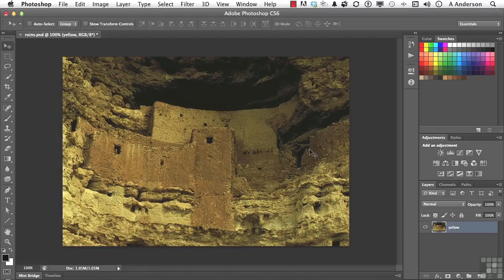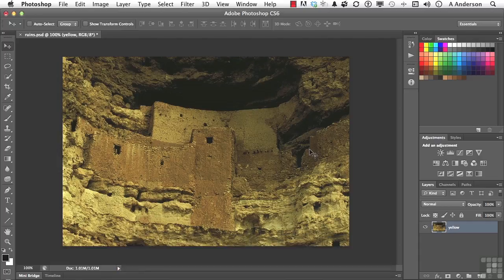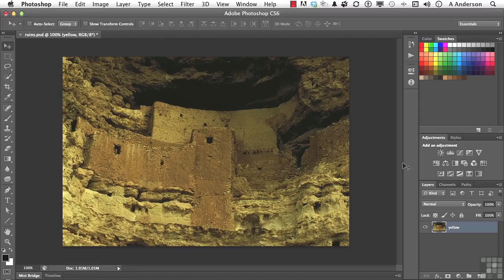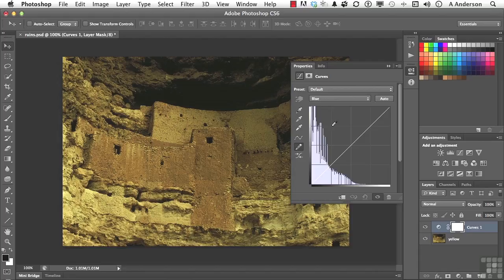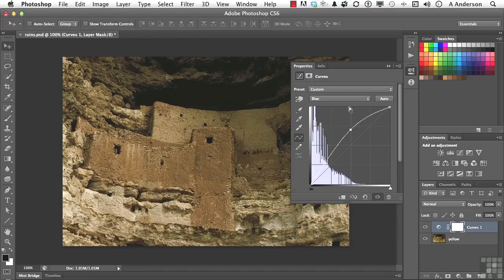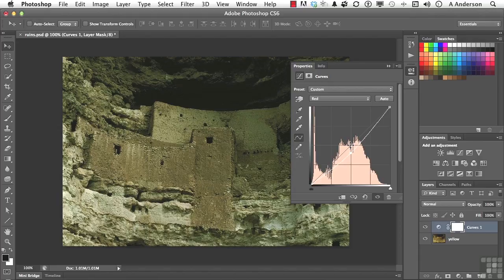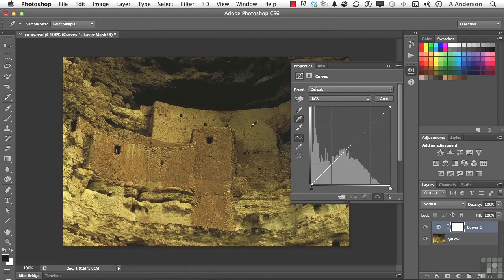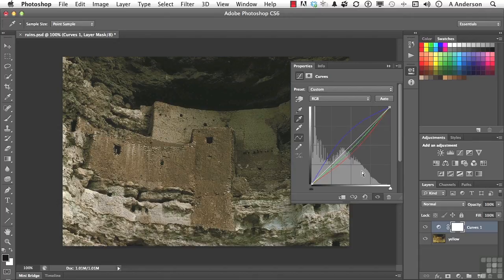19 06 Correcting Color Casts With Curves